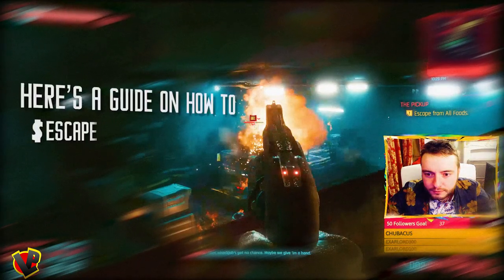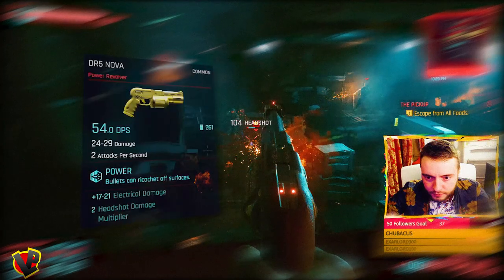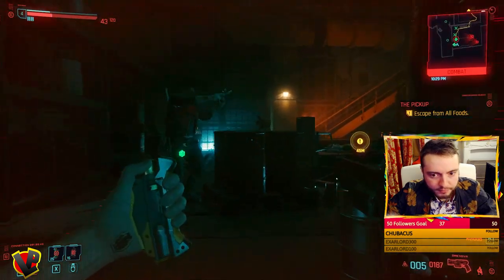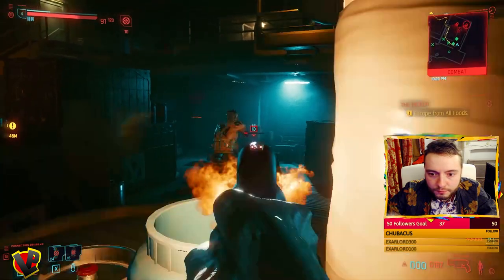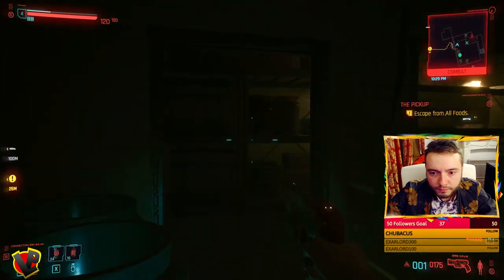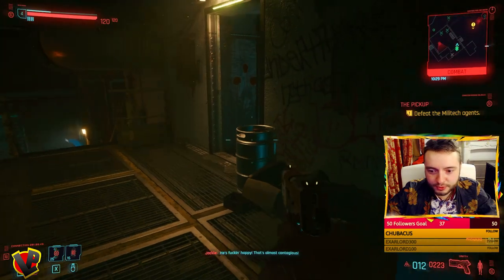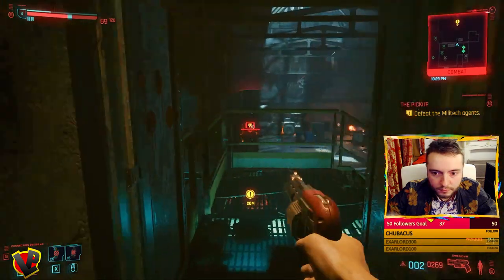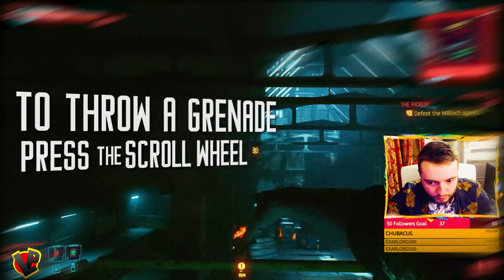Escape from All Foods - Full Guide | Cyberpunk 2077 [HARD]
Here's a step-by-step Guide on how to Escape from All Foods and on how to Defeat the Militech Agents during The Pickup mission, including some tips and tricks for combat on Cyberpunk 2077

Gameplay #1 | The Pickup - Hard Difficulty
Dex gave us the mission to buy the Flathead robot from the Maelstromers but the Militech Agents are now after us and we have to escape from All Foods by defeating them.

💜 Every Monday, Tuesday & Thursday
💜 3PM to 5PM EU (CET)

🔺 RIGHTS 🔺
Cyberpunk 2077 is a trademark of CD Projekt.